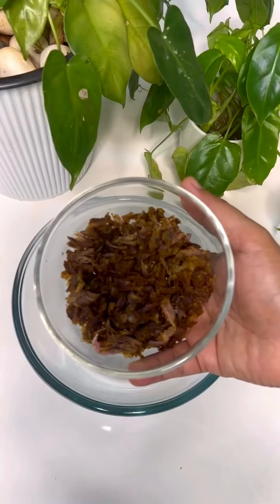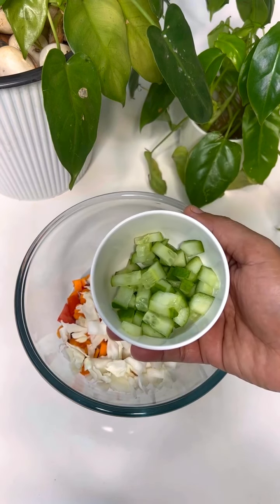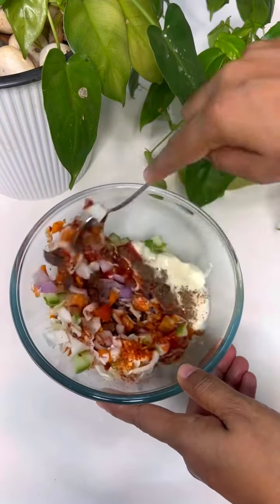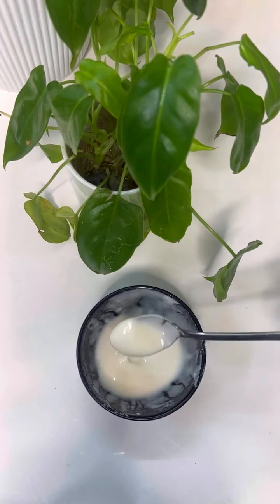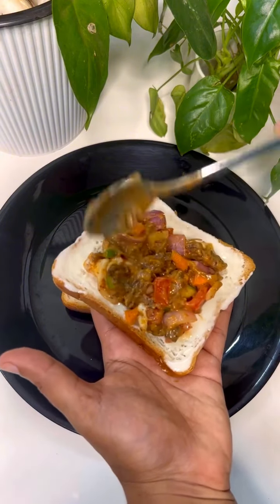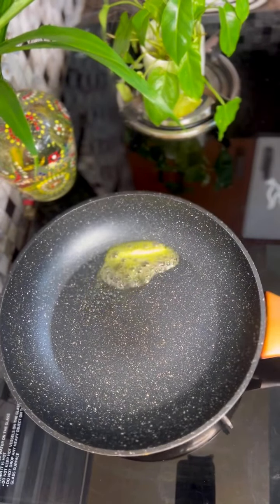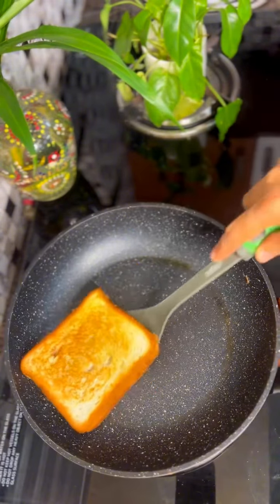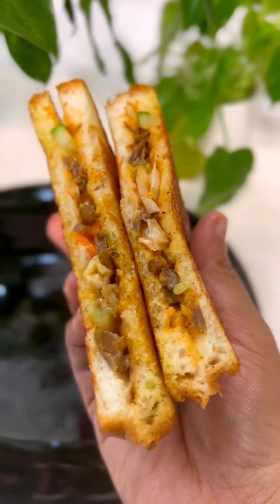ഇത് നിങ്ങൾക്ക് ഇഷ്ടമാവും!വെക്കേഷന് മക്കൾക്ക് ഉണ്ടാക്കിക്കൊടുക്കാൻ പറ്റിയ ഈസി കിടിലൻ സ്നാക്ക്!